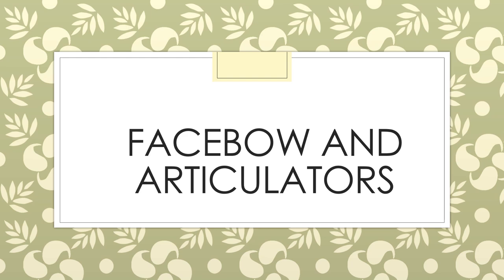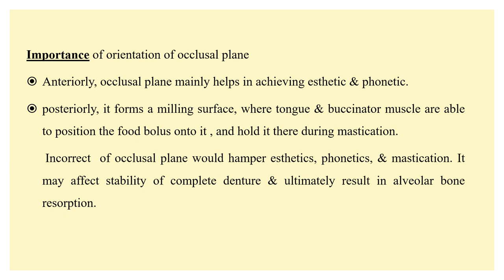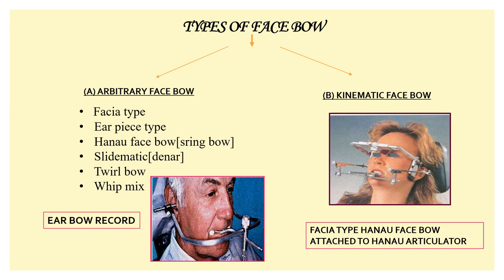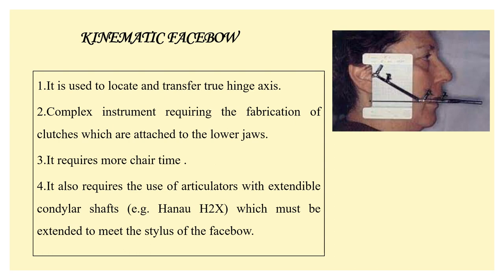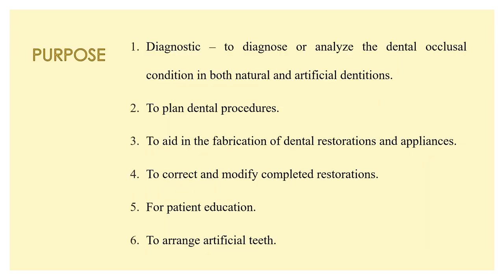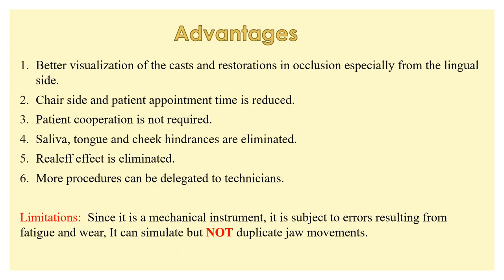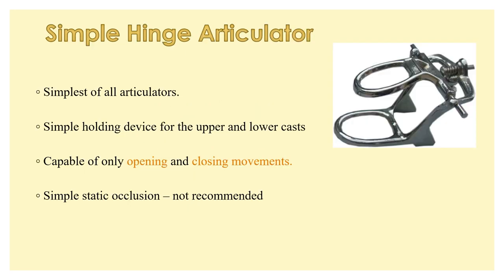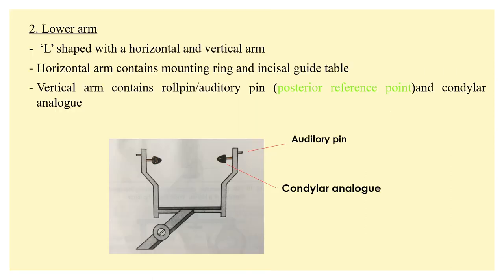Facebow and articulators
TITLE : FACEBOW AND ARTICULATORS
DATE : 19th OCTOBER 2020
BATCH : 21
DEPT : DEPT OF PROSTHETIC DENTISTRY